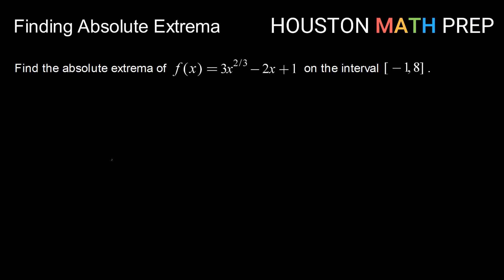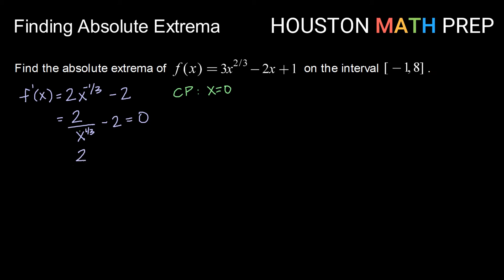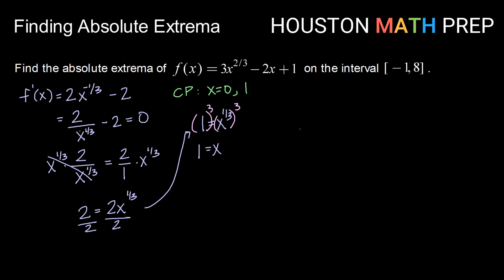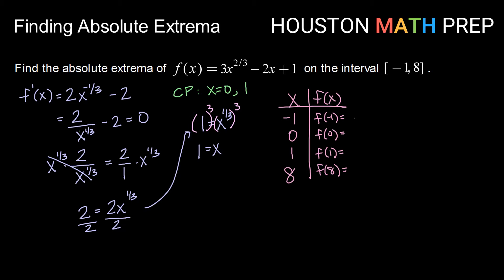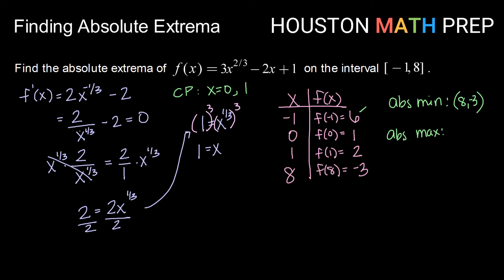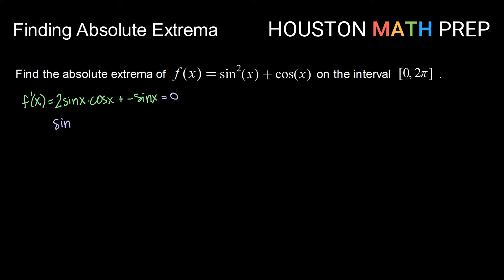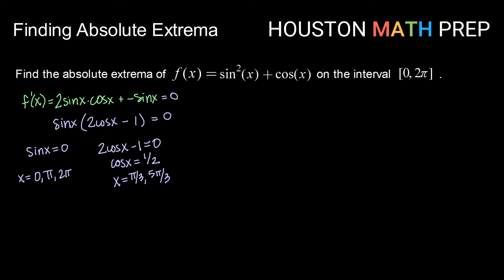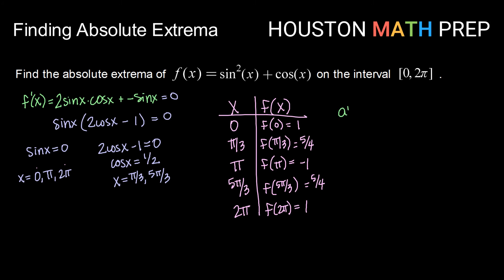Finding Absolute Extrema (Additional Examples)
This Calculus 1 video explains additional examples of finding absolute extrema on a closed interval for some functions.  We work two examples of finding absolute maximum and minimum on a closed interval by finding the critical points for the function, and then we evaluate the function at all of its critical points and endpoints. Finally, we choose the values that indicate the absolute maximum and absolute minimum on the closed interval.
0:00  Example 1
4:01  Example 2